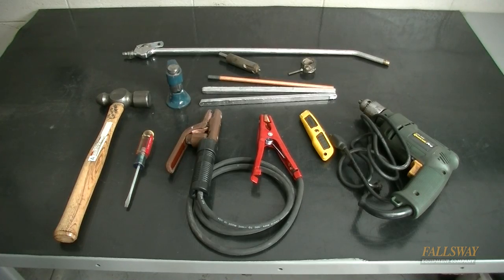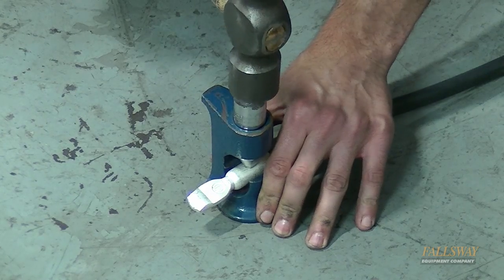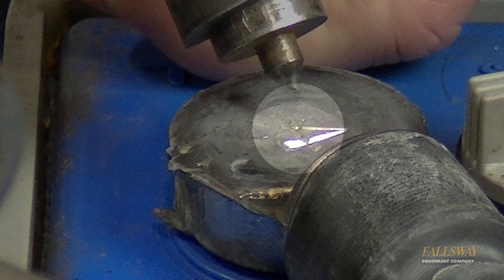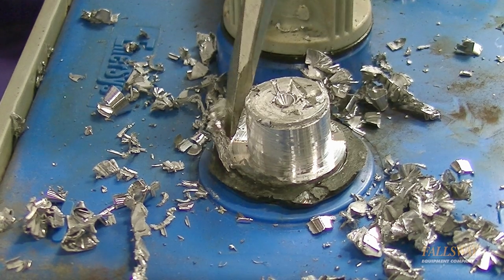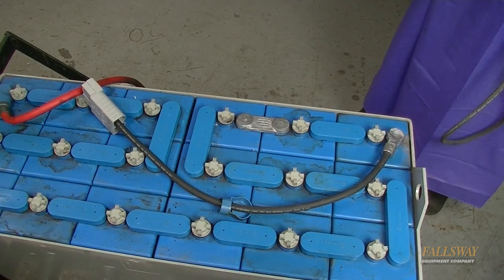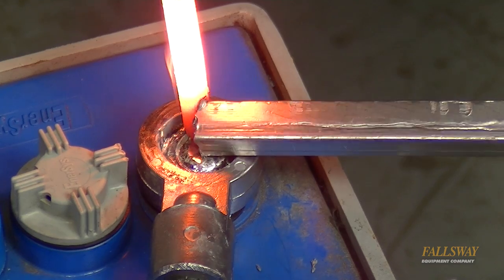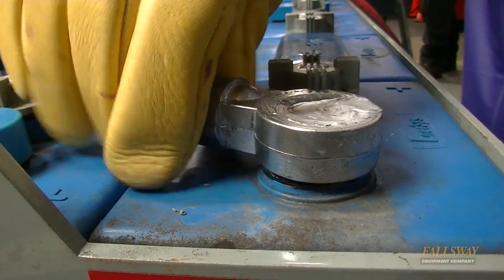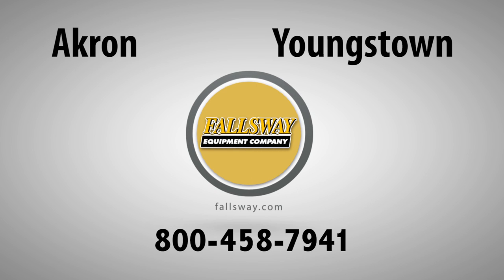Battery Cable Replacement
Battery cable replacement use to be a costly and timely repair, Fallsway is proud to show off our latest technique in battery cable replacement. Using the latest in battery technology repair we replace the cable using the batteries own energy to repair the cable.